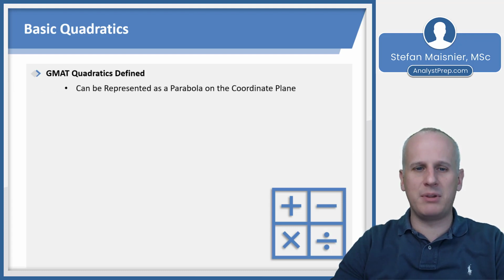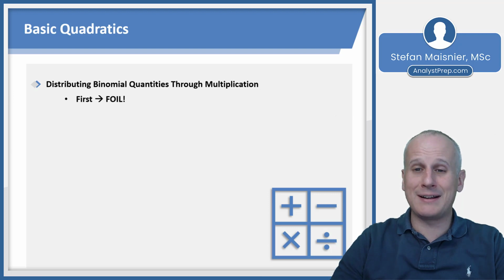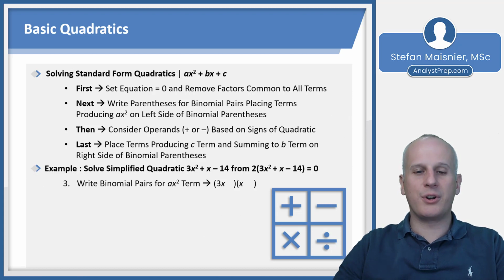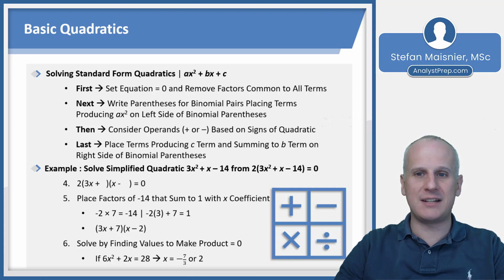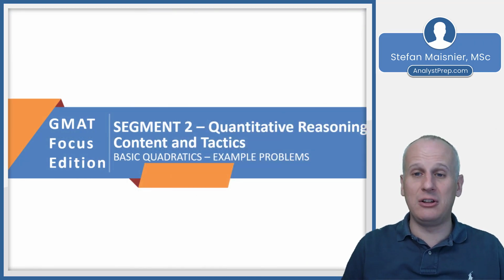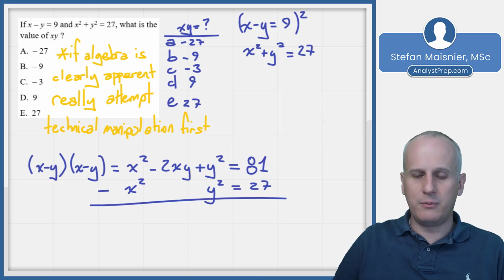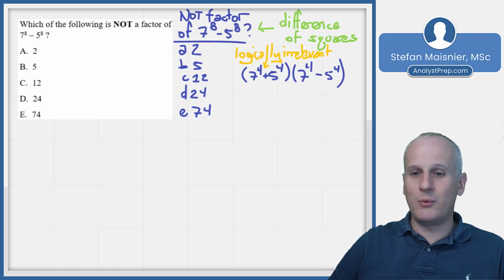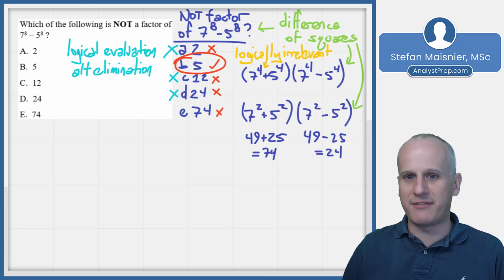Basic Quadratics (GMAT Focus Edition – Quantitative Reasoning Content and Tactics)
GMAT Quadratics Defined
 - Can be Represented on the Coordinate Plane
 - Possibly Multiple Values Satisfying the Equation at One Time
 - Root / Solution : Value for x that Satisfies All Parameters of the Equation
 - Binomial : Two Values Separated by + or – in Parentheses
 - Standard Form of Quadratic : ax2 + bx + c
 - Most Reasonably Solved by Setting Equation = 0 and Factoring

Strategic Implications
 - Quadratic Equation Should Not be Required to Solve Any GMAT Question
 - Seek Simple Methods of Factoring or Distributingto Solve GMAT Quadratics
 - Remember to Consider Possible Negative Roots
 - Consider Alternative Tactics to Maximize Efficiency

Distributing Binomial Quantities Through Multiplication
 - First → FOIL!
    - First | Outside | Inside | Last
 - Then → Combine Like Terms with Same Variable and Same Exponent

Factoring to Solve Standard Form Quadratics | ax^2 + bx + c
 - First → Set Equation = 0 and Remove Factors Common to All Terms
 - Next → Write Parentheses for Binomial Pairs Placing Terms Producing ax2 on Left Side of Binomial Parentheses
 - Then → Consider Operands (+ or –) Based on Signs of Quadratic
 - Last → Place Terms Producing c Term and Summing to b Term on Right Side of Binomial Parentheses

Common Quadratic Identities
 - x^2 + 2xy + y^2 = (x + y)2
 - x^2 - y2 = (x + y)(x – y) | Difference of Squares